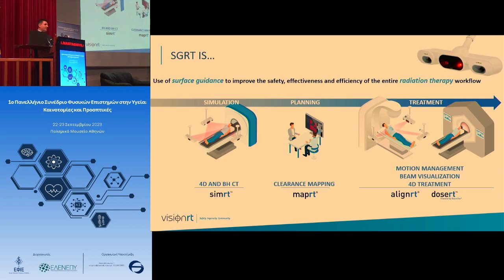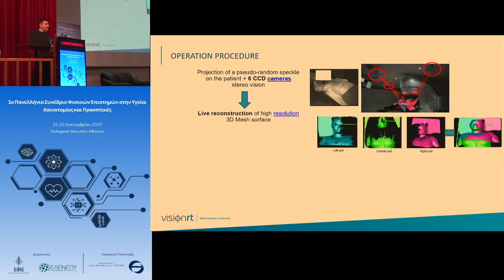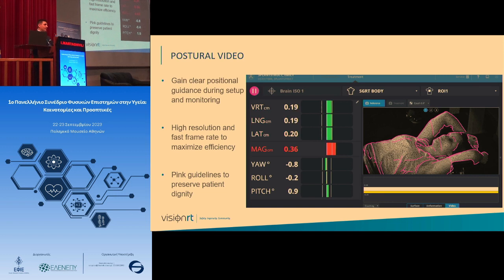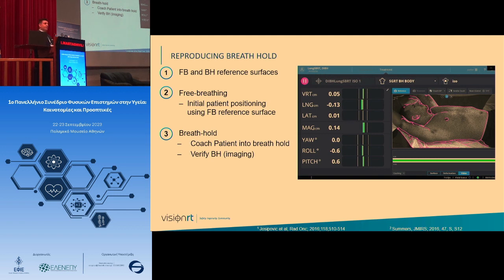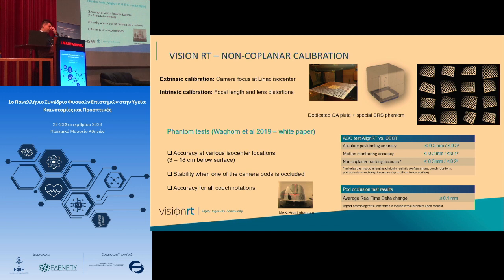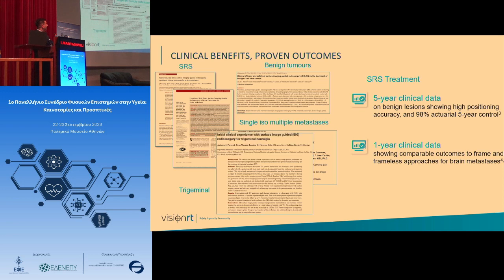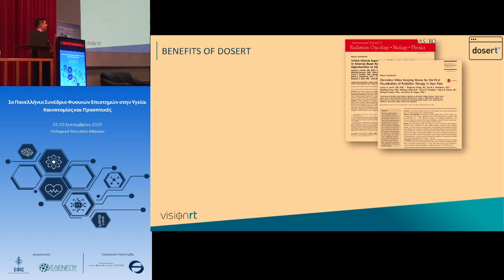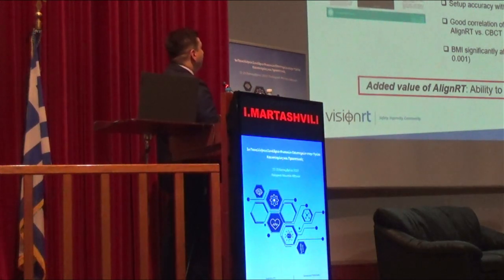ΔΣ3. Δορυφορικό Συμπόσιο | Εταιρεία Evomed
Προεδρείο: Μ. Μαζωνάκης

SGRT – The future of SBRT and SRS in radiotherapy with Surface Guided Radiation Therapy
I. Martashvili